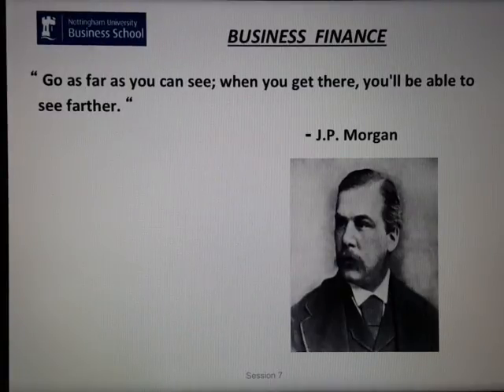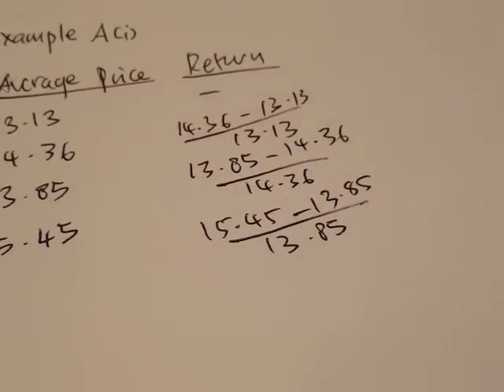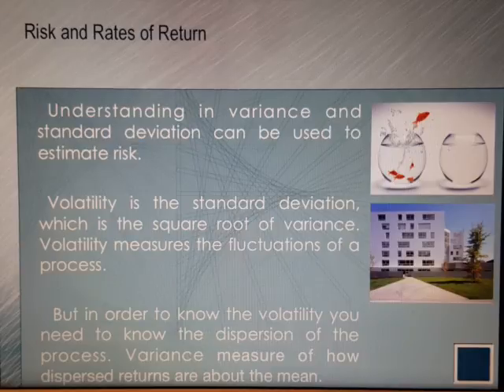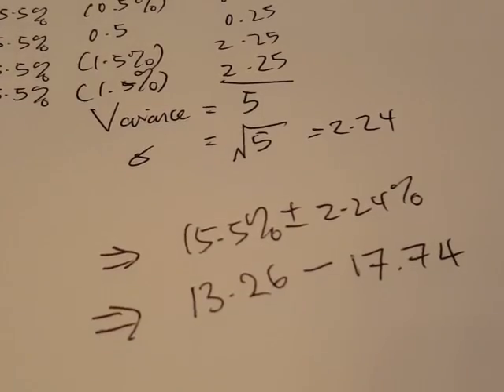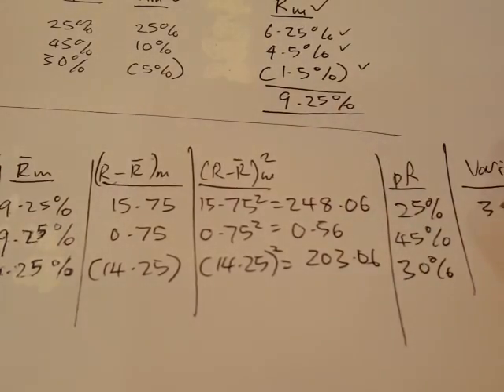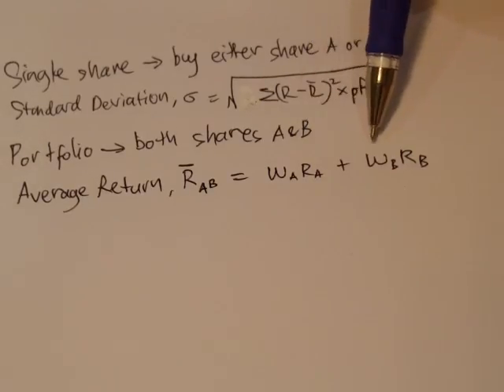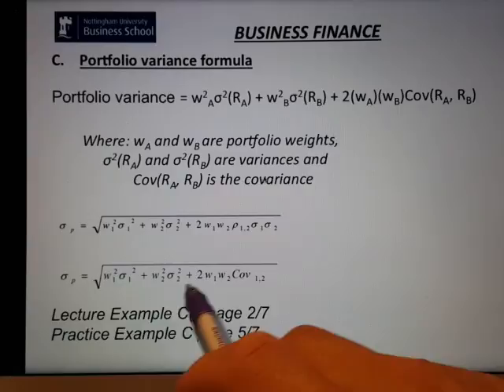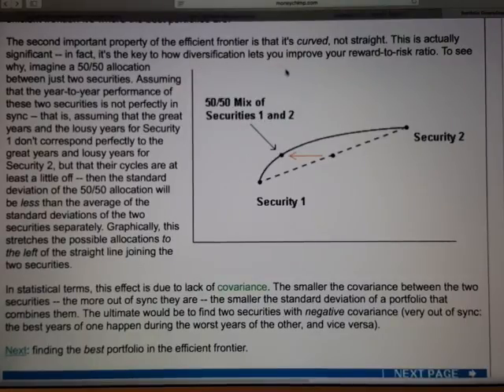BA3304 Replacement class on 17/3/2017